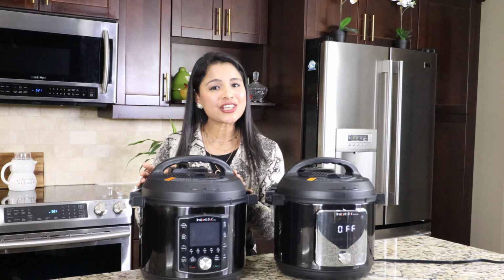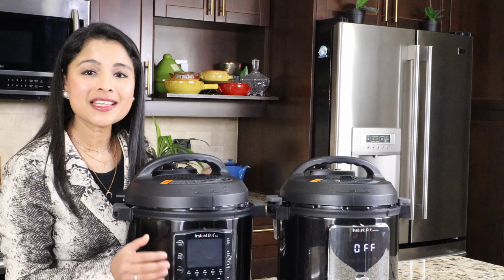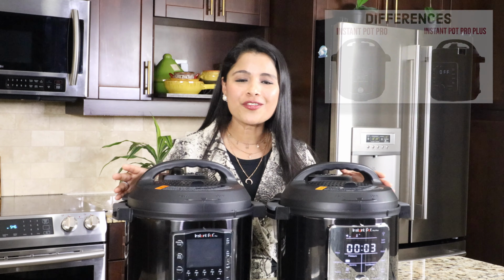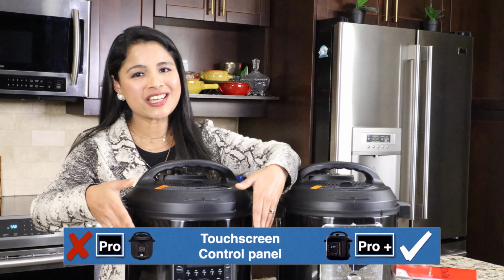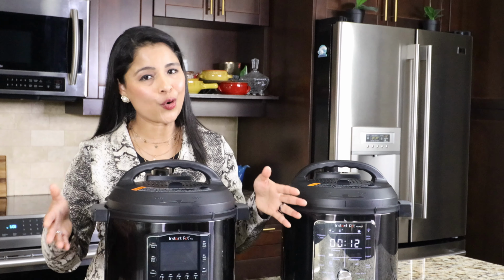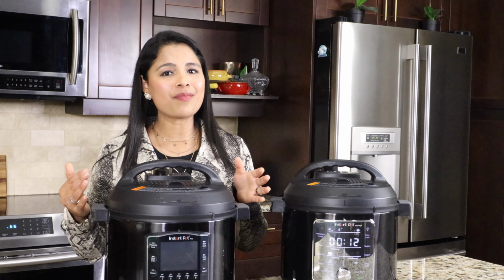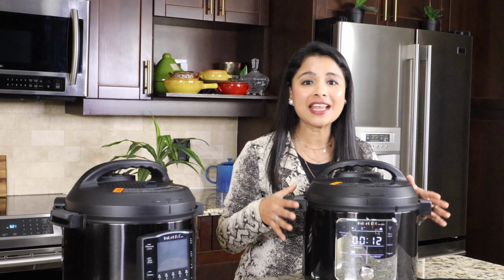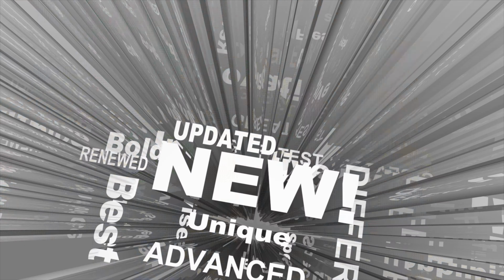INSTANT POT PRO VS PRO PLUS- What's the difference? Which one is the best?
Detailed comparison & review of the latest Instant Pot models: Instant Pot Pro versus Pro Plus.
Instant Pot Pro has all the new features like the upgraded lid, additional smart programs & preset cooking options.
Instant Pot Pro is the latest & the best model with wifi capability, controls the cooking through the Instant Pot App & guided recipes, remote steam release & much more.
I'm sharing the differences between these two models, which model is the best, price comparison & is it worth it.
Watch the video to find out the highest-end Instant Pot model.
Chapters
00:00 Intro
00:13 Instant Pot Pro & Instant Pot Pro Plus similarities
01:16 Common smart cooking programs
02:19 Instant Por Pro & Instant Pot Pro Plus Differences
05:40 The best feature in Instant Pot Pro
06:17 Price comparison
06:59 My recommendation
07:43: Closing remarks
What Equipment I Use:
Wide Angle Lens
Telephoto Lens
Main Lens
Lighting Kit

Love,
Thas